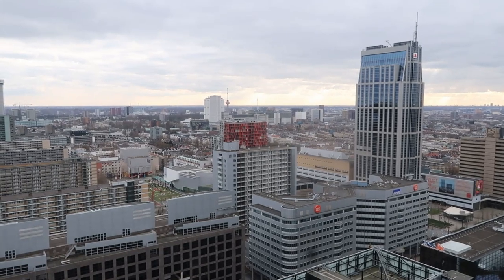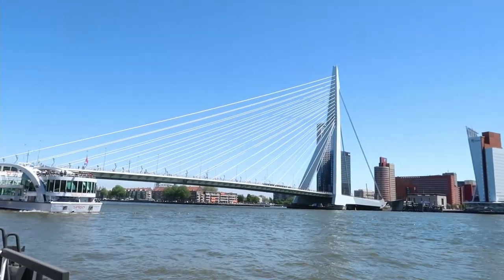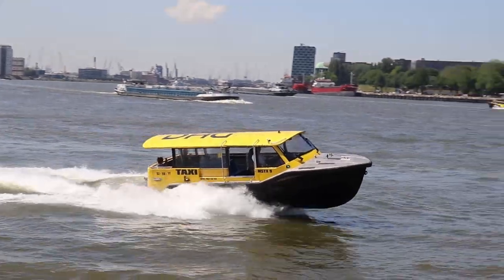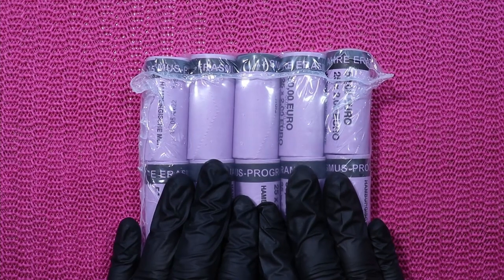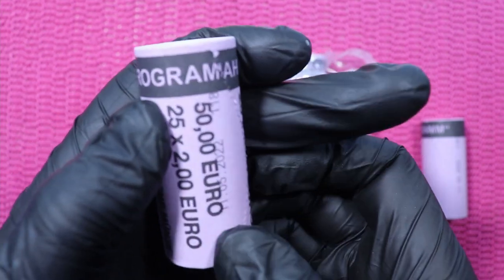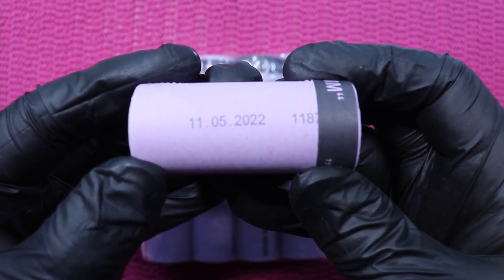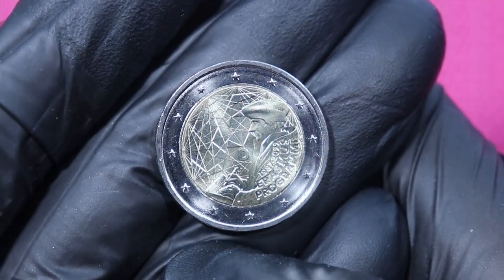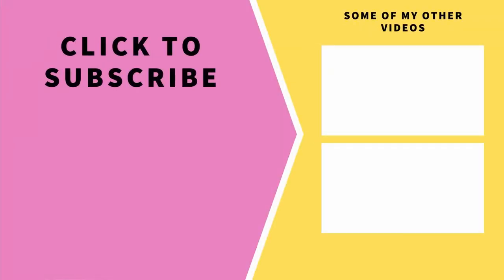Erasmus Program 2 Euro Coin Travel Vlog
Germany A  2022  - Erasmus - Mintage  3,400,000
Germany D  2022  - Erasmus - Mintage  3,570,000
Germany F  2022  - Erasmus - Mintage  4,080,000
Germany G  2022 - Erasmus - Mintage  2,380,000
Germany J  2022  - Erasmus - Mintage  3,570,000

German Mintmarks
A – Berlin
D – Munich
F – Stuttgart
G – Karlsruhe
J – Hamburg

FAQ

30 cents per roll